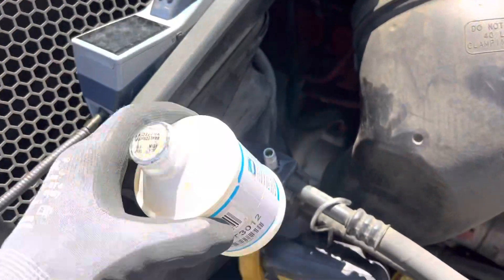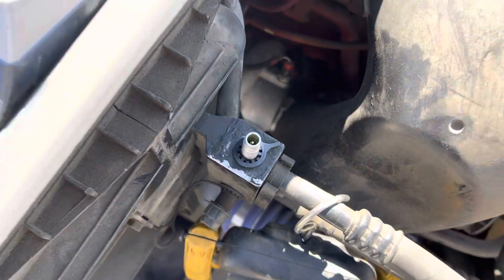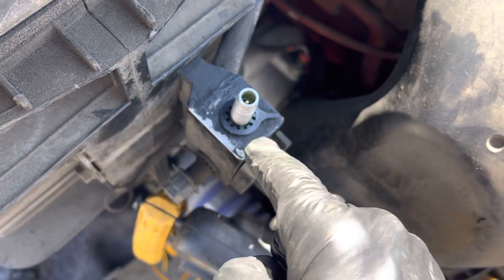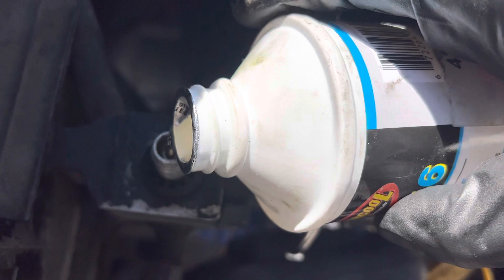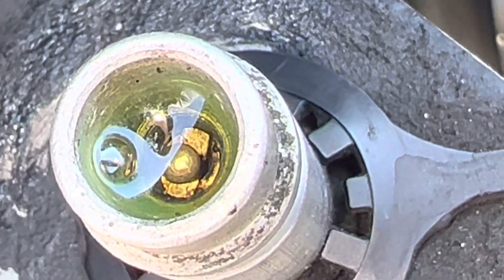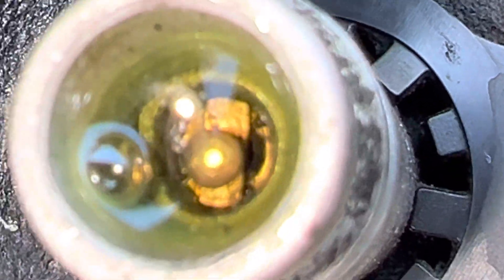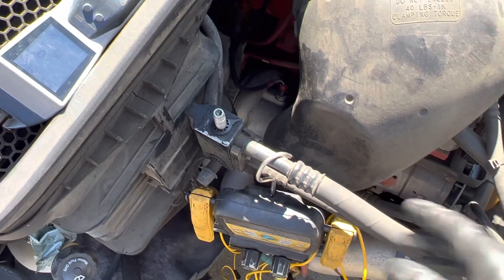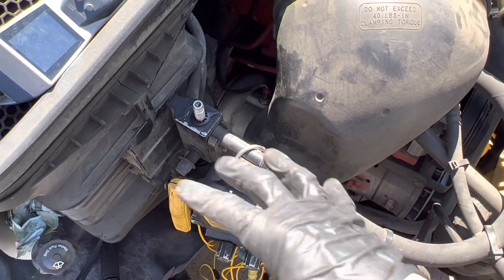Leak test service valve core using oil￼. NOT WATER 💦! ￼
Just because it doesn’t leak when it’s sitting here static with not a complete refrigerant charge at high-pressure does not mean it will not leak later on when you have a full charge of refrigerant on 100° day when the pressure is almost 300 psi it could start leaking at that time.

When they’re old just replace them every time￼